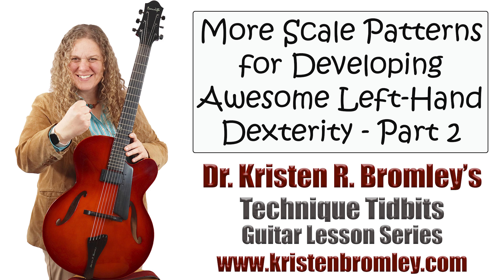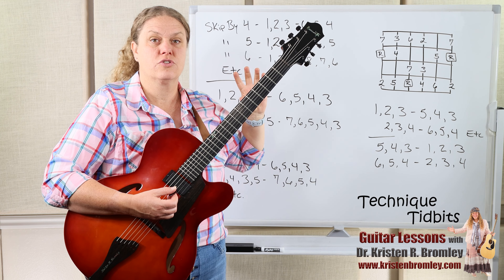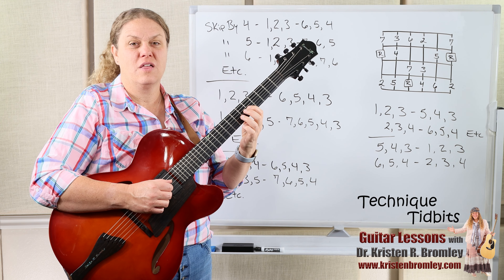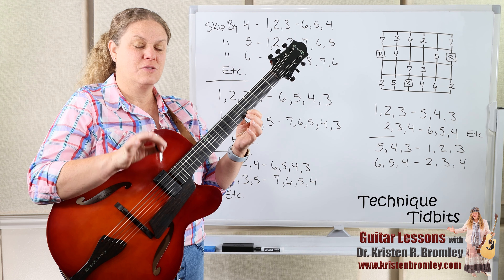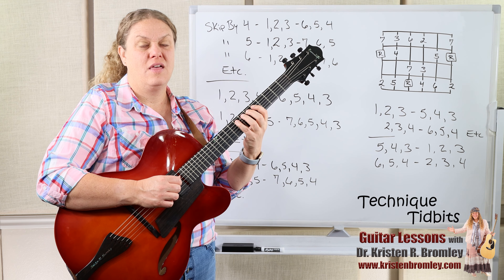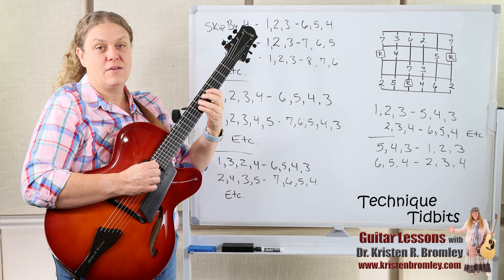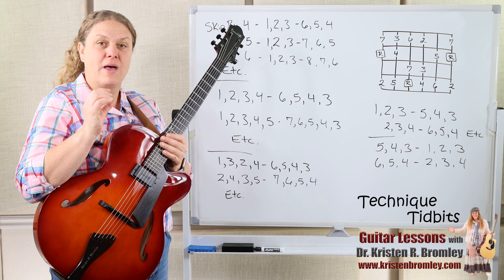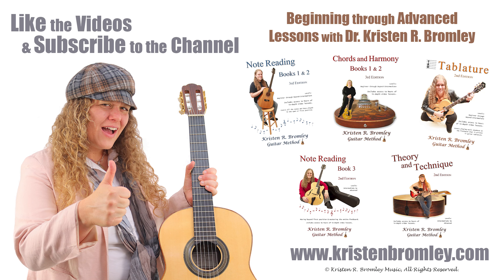More Scale Patterns for Developing Awesome Left-Hand Dexterity, Part 2 - Technique Tidbits 31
Dr. Kristen R. Bromley's Technique Tidbits Lesson Series covers numerous guitar playing techniques. These lessons are newly released each Tuesday for "Technique Tuesday."  In this Lesson, Dr. Bromley goes over some great scale patterns for developing left-hand dexterity and left and right-hand coordination.   This exercise works the major scale with a mixture of ascending and descending stepwise motion, interrupted by the skip of a third.  This lesson builds on the previous lesson, which was part 1, by introducing longer stepwise motion options and many additional pattern options, some of which include having skips in multiple places.  Though the example goes through one form of the major scale, this type of scale pattern could be used with any scale type or form.